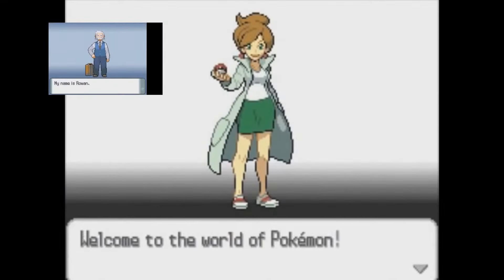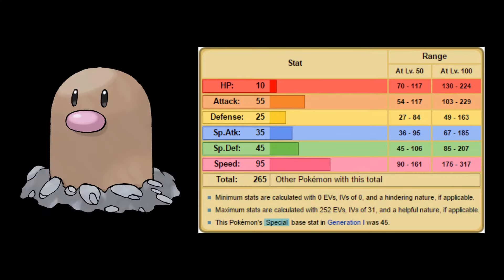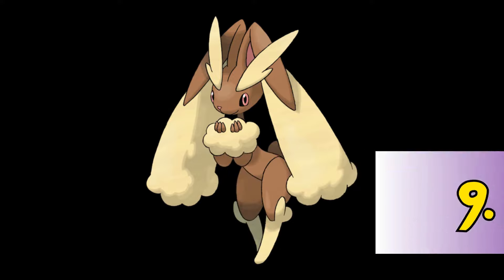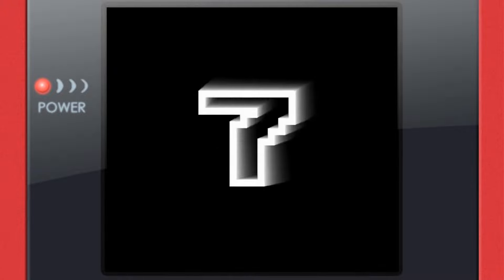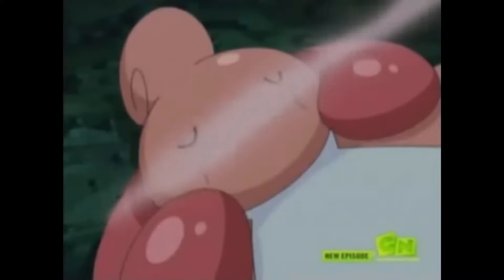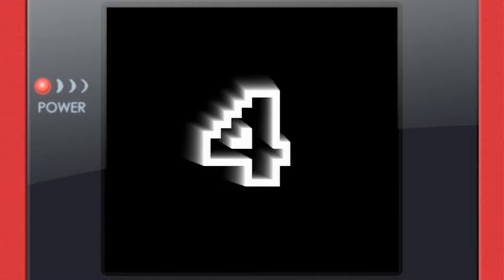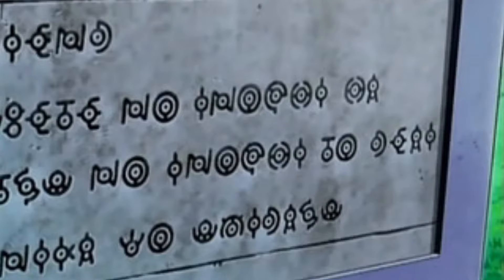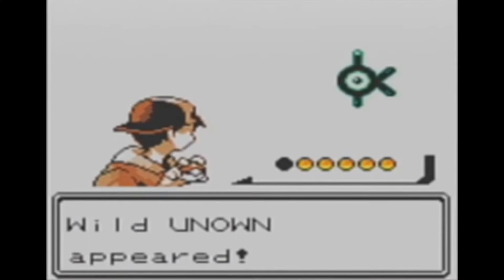TOP 10 LEAST FAVORITE POKEMON! - AsaiNeroTran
These Pokemon certainly are not the very best. They're, like, the opposite. The NOT best.

Thumbnail art by Technecat!